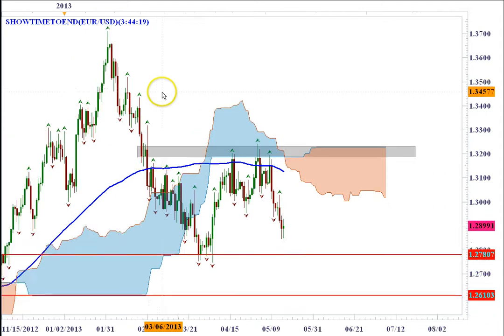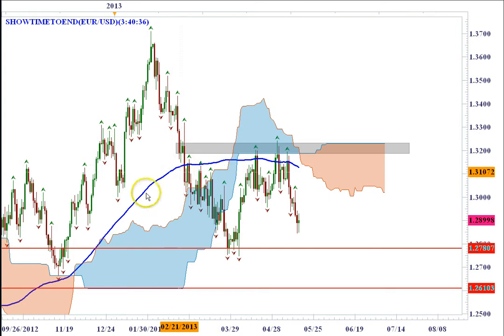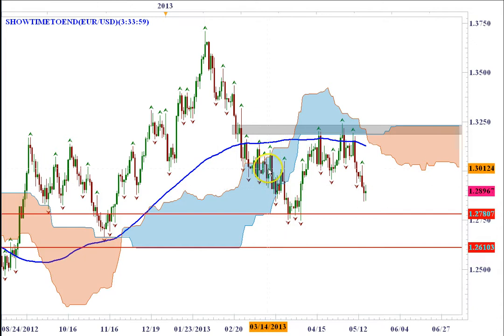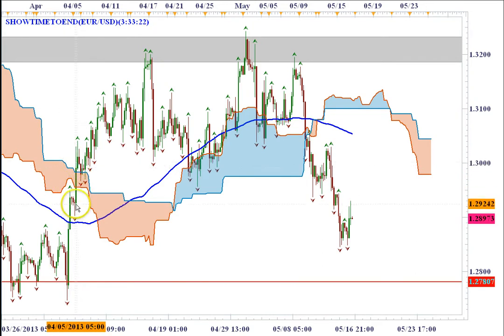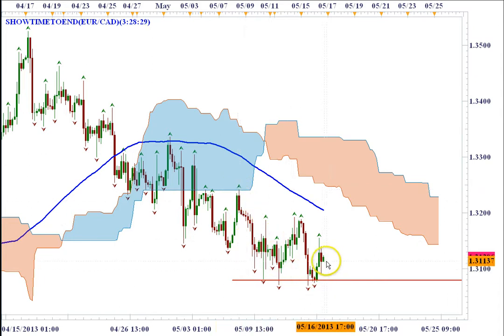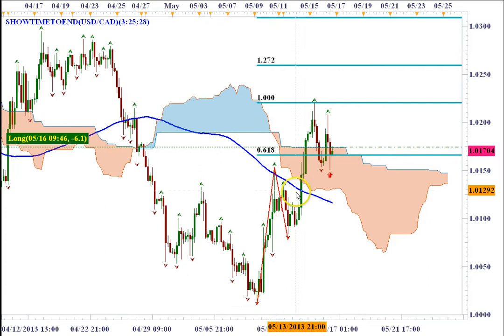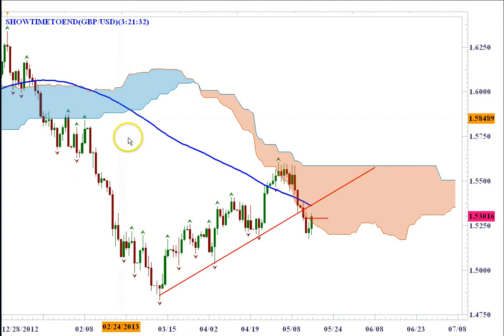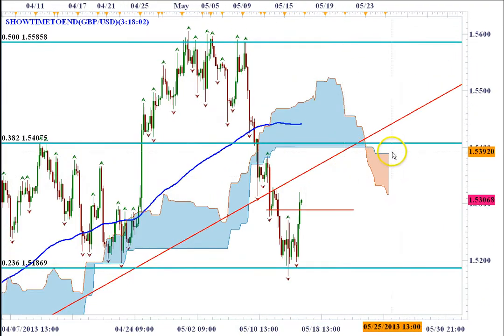Ichimoku Non Traditional Trading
In this video presentation I am discussing a Non Traditional method of trading the Ichimoku system and also looking at a few trading opportunities on the horizon.